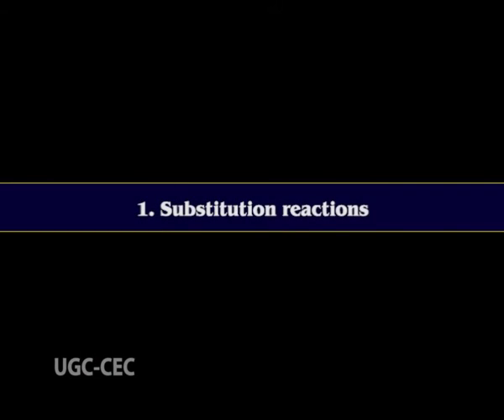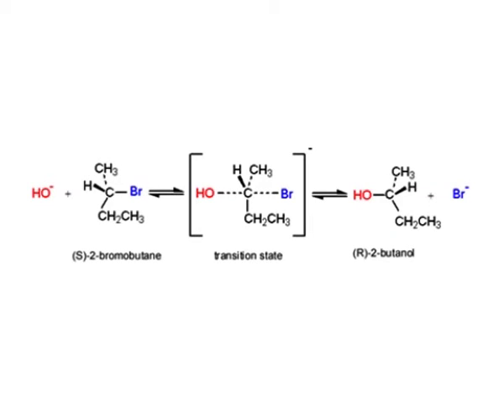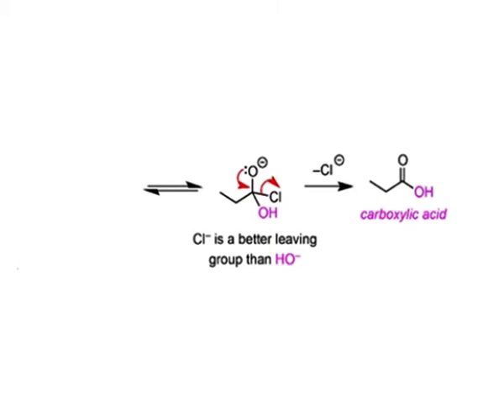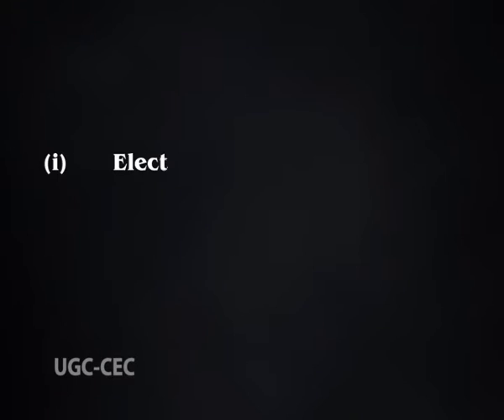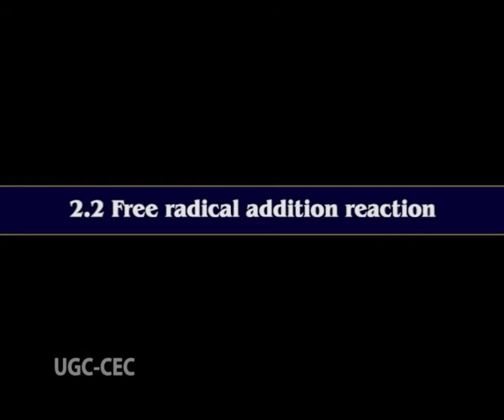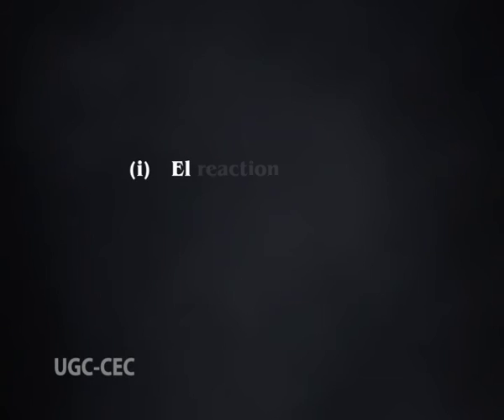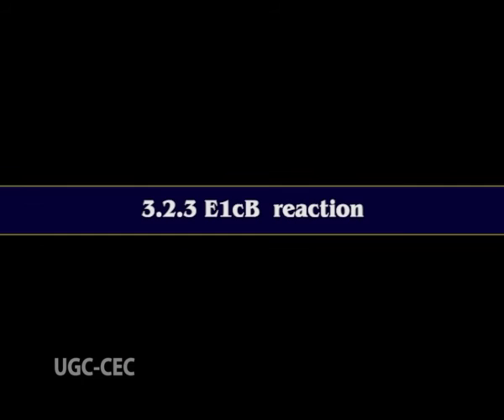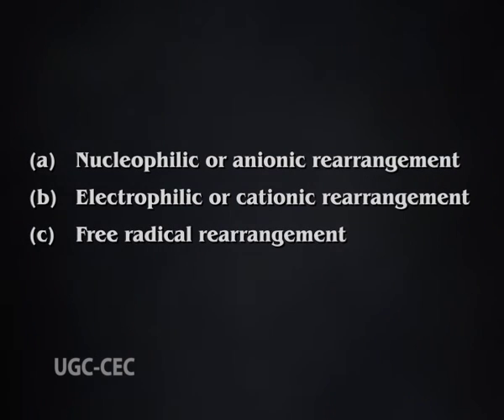Types of organic reaction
Subject :Biochemistry
Course  :Ist Year /Paper 1